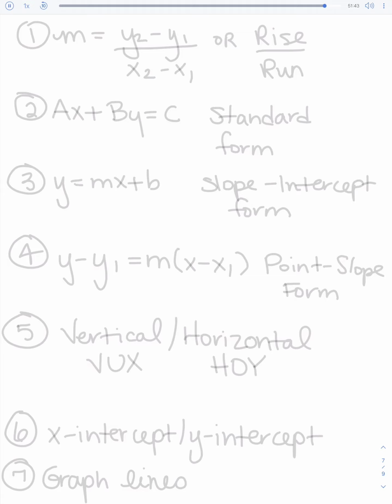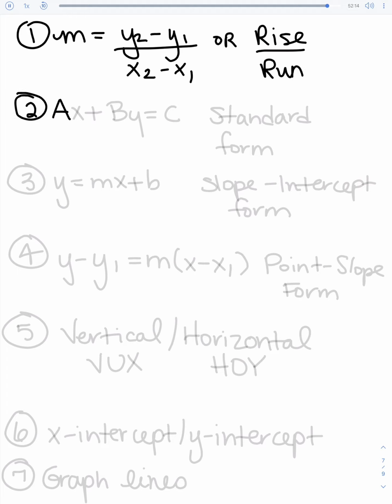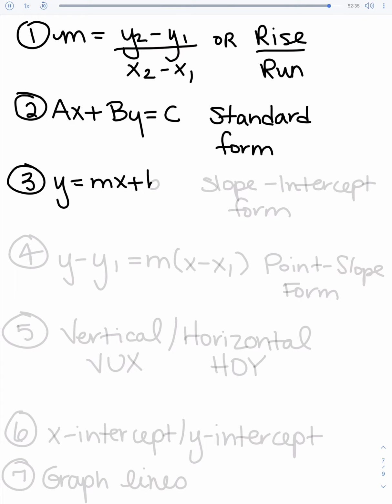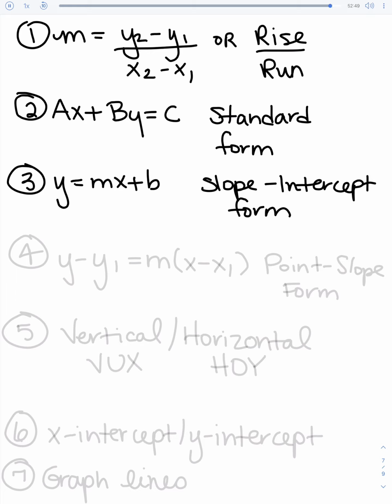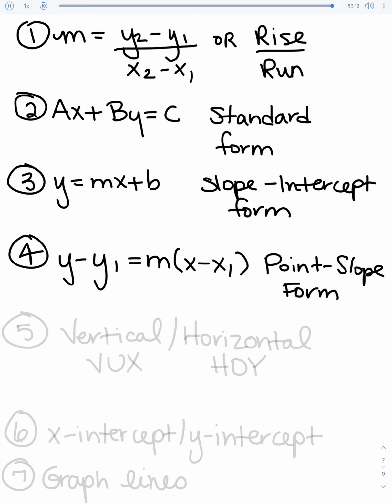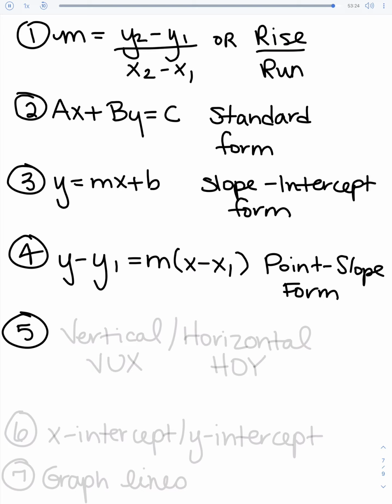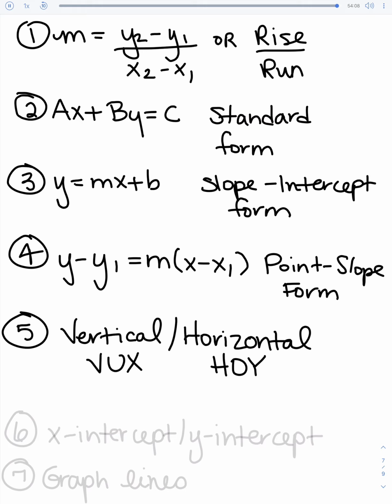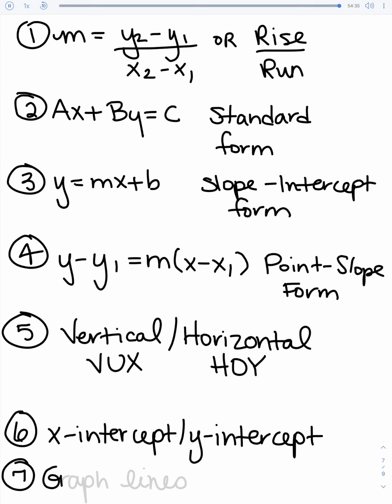MAT 1033 Chapter 2 Section 3 Part 8